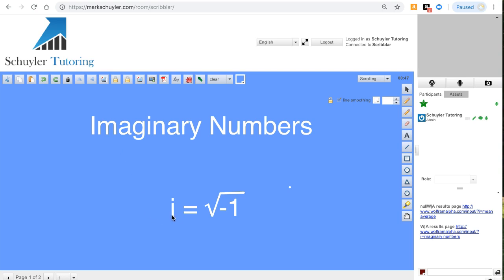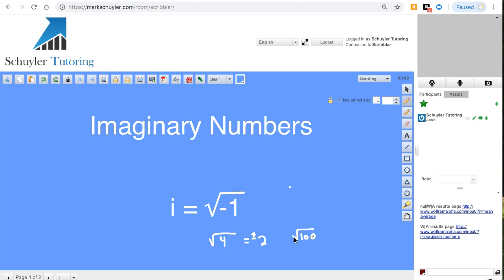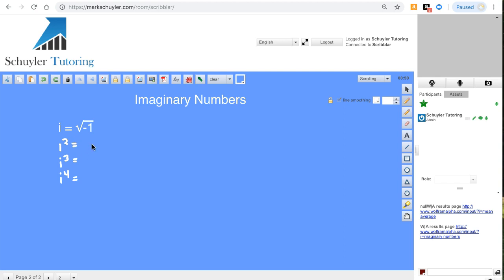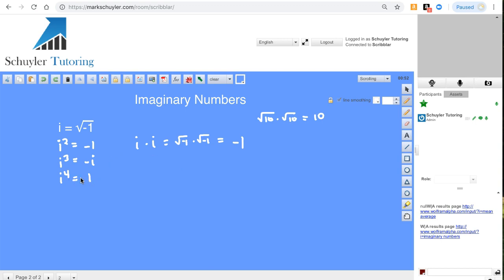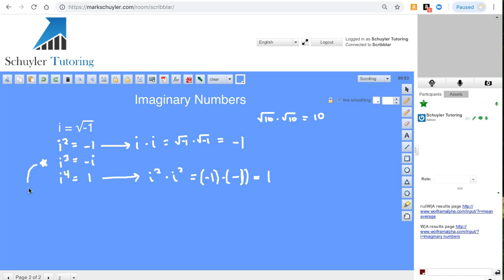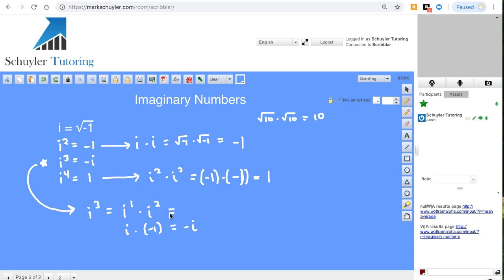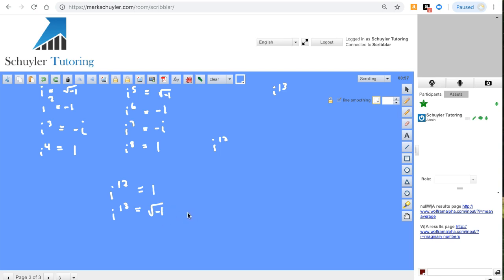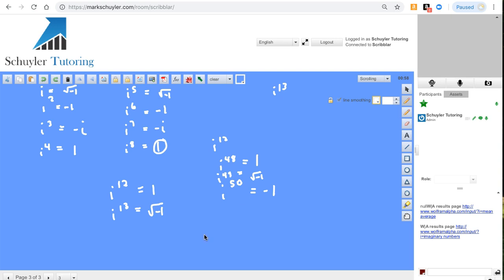IMAGINARY NUMBERS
Whether you are brushing up on Imaginary Numbers or learning them for the first time, veteran SAT Coach Mark Schuyler makes these "imaginary" numbers come to life. Watch this short video, which is a prequisite to understanding Complex Numbers, and raise your SAT and ACT scores quickly and easily.